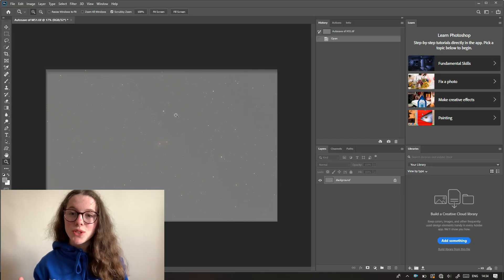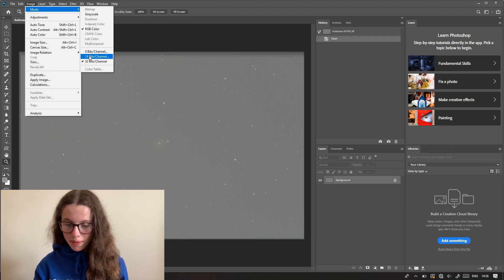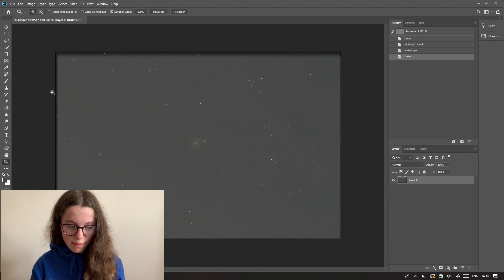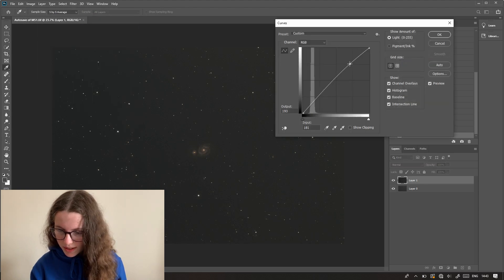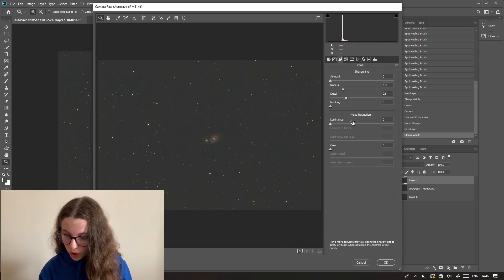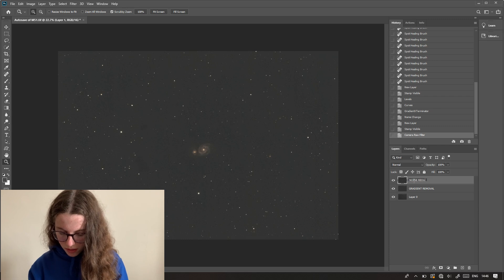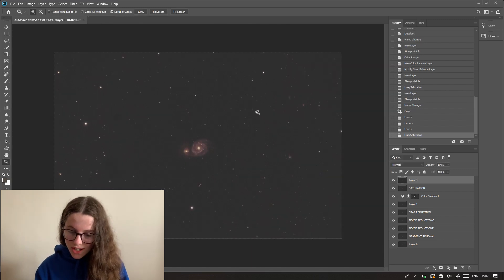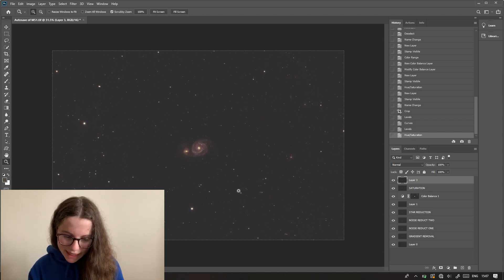My Photoshop Workflow in UNDER 15 Minutes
Scotland is playing mind games with the weather at the moment so let's hop into Adobe Photoshop and run through the process of editing a deep-space image. I cover everything from stretching, colour balance and gradient removal to noise reduction, colour correction and background neutralisation in under 15 minutes!